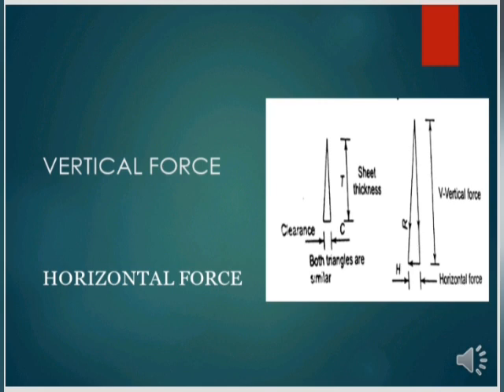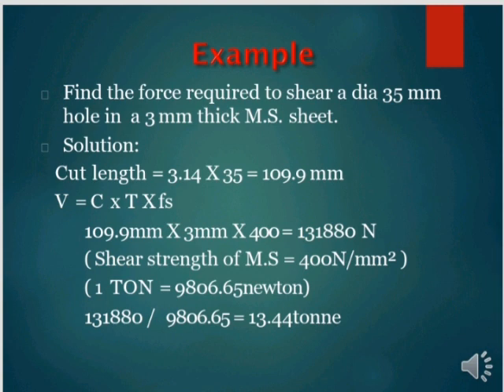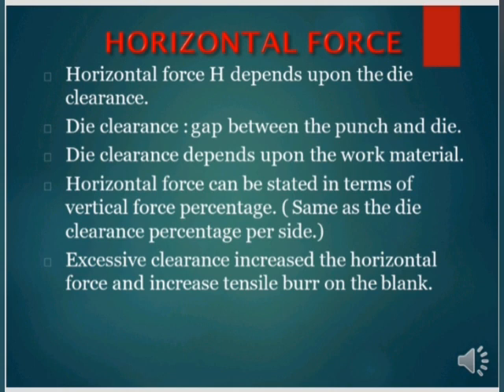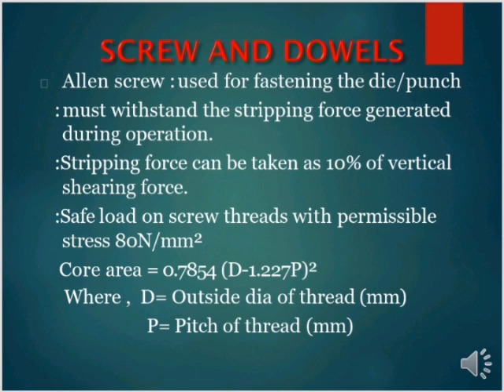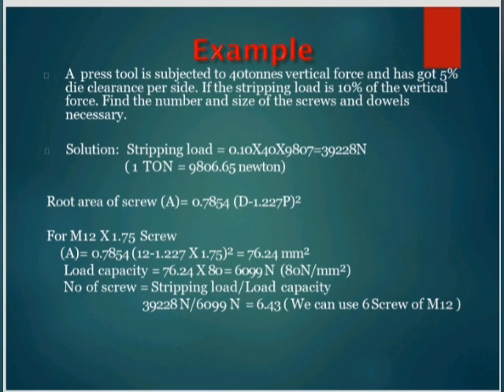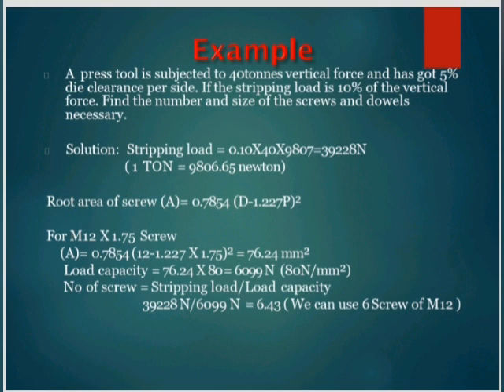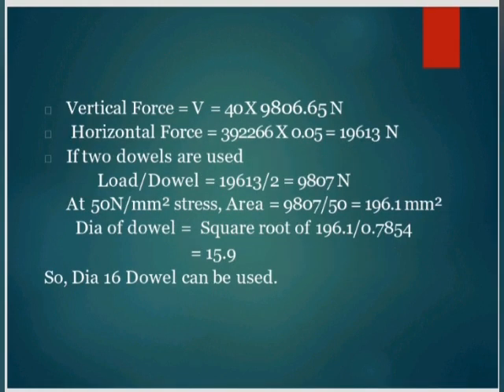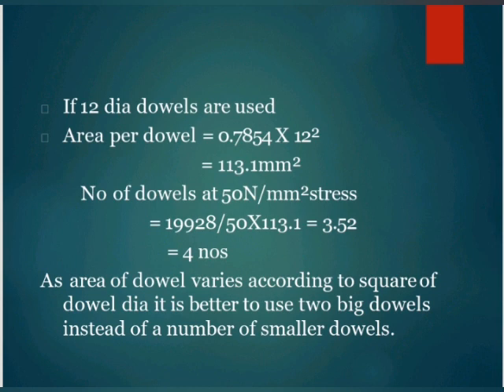Screw and Dowel Calculation